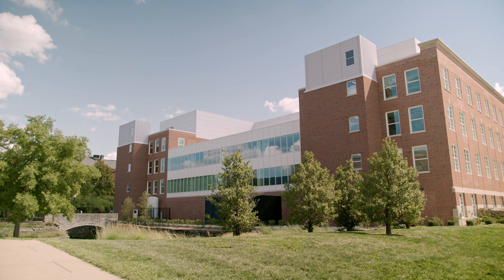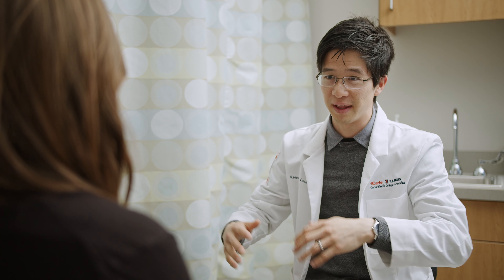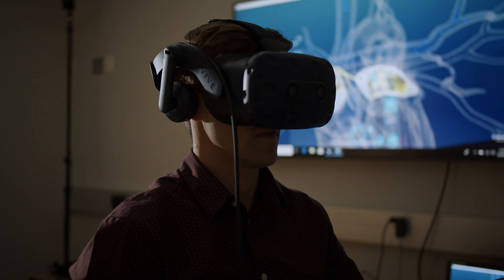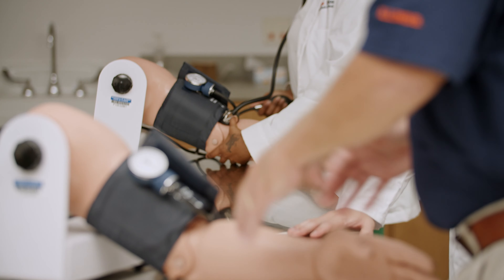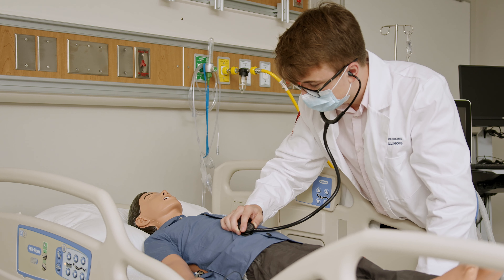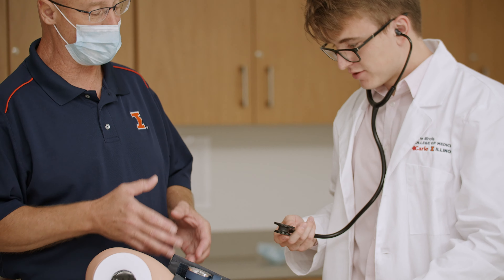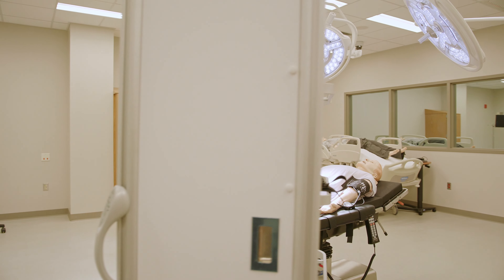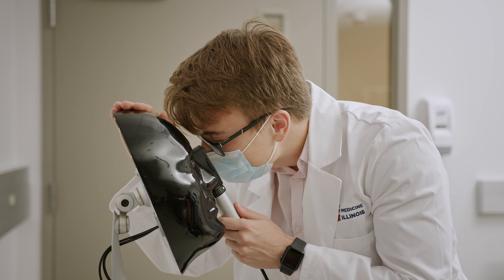A look at the JUMP Simulation Center at Carle Illinois College of Medicine